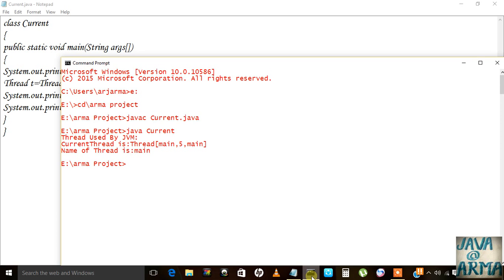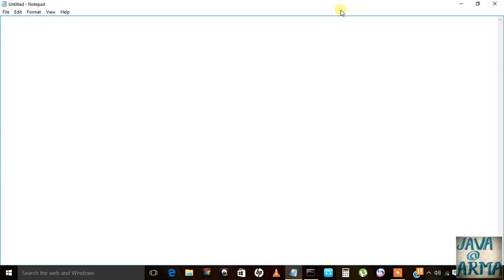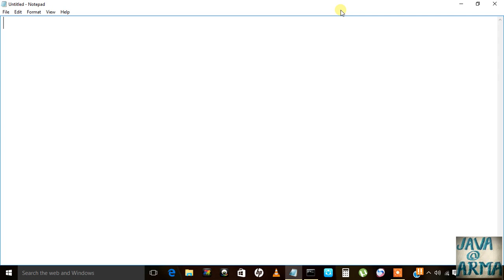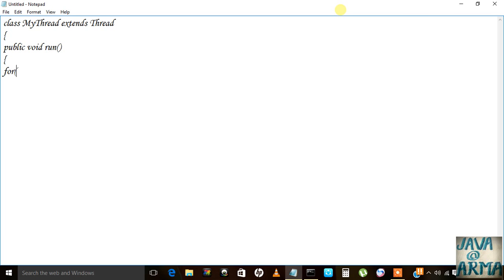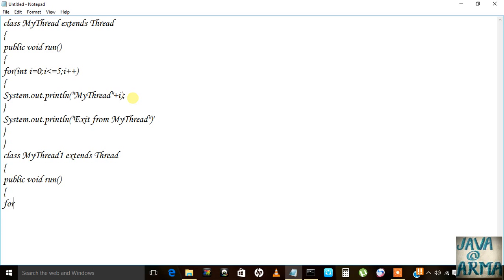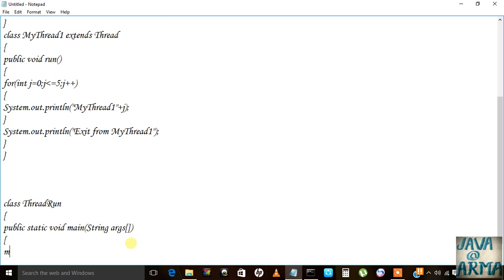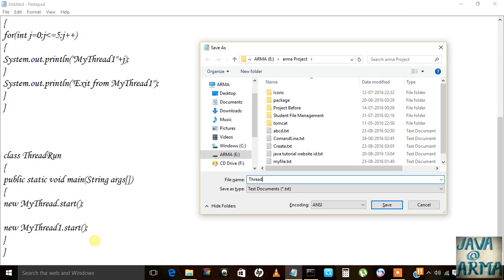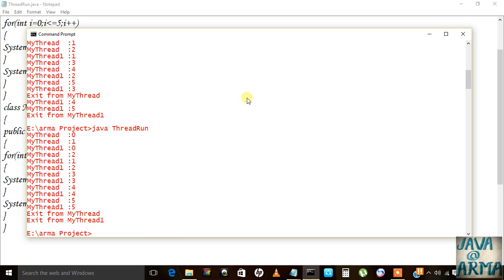multi threading in java part 1- introduction and program